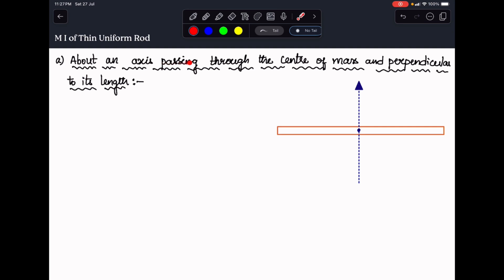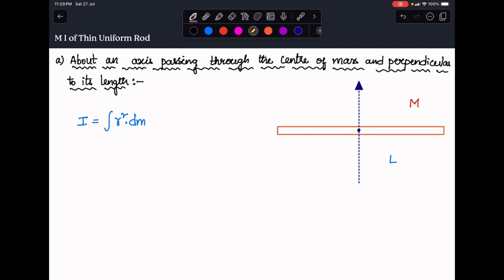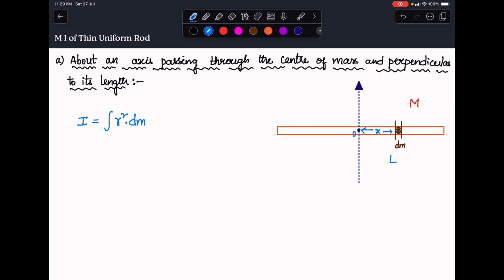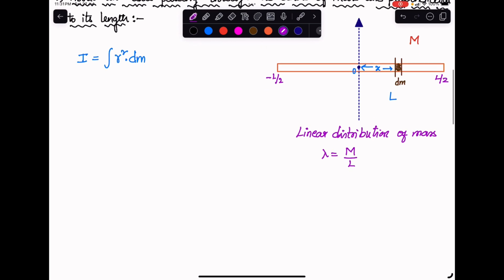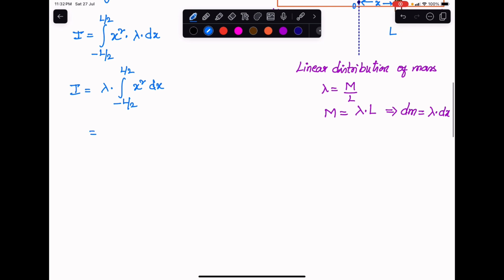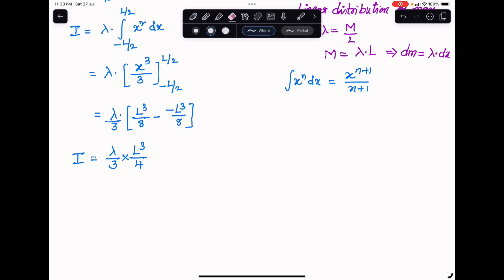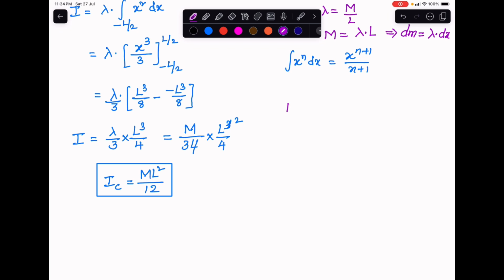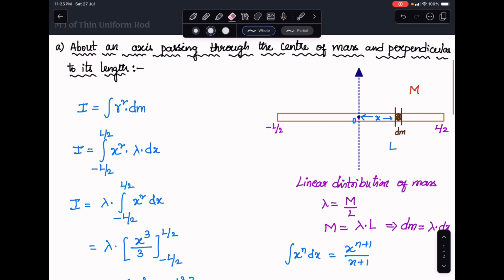Moment of inertia of thin uniform rod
MI of rod about axis through COM and perpendicular to rod